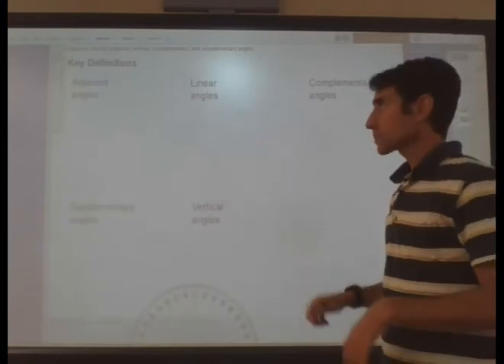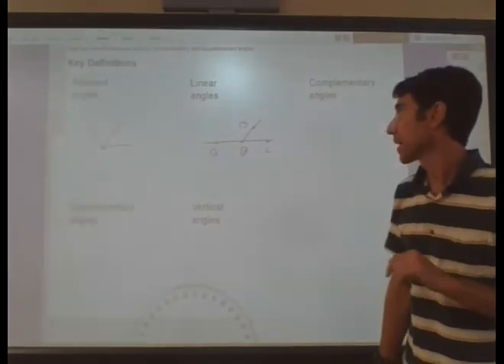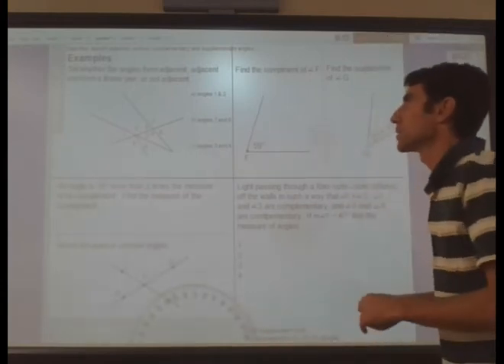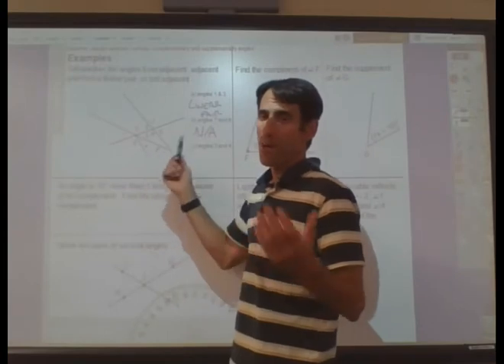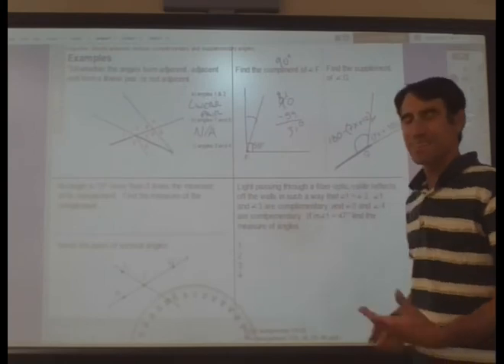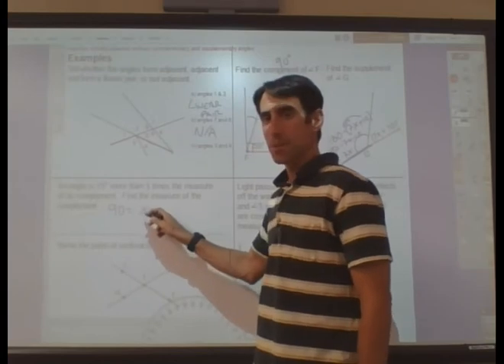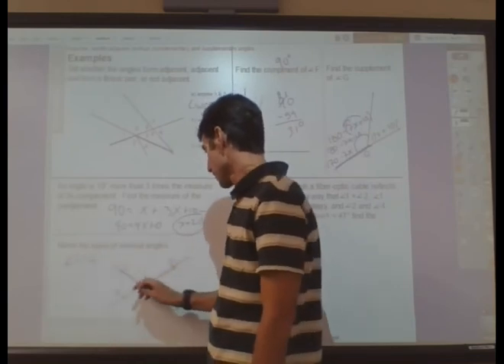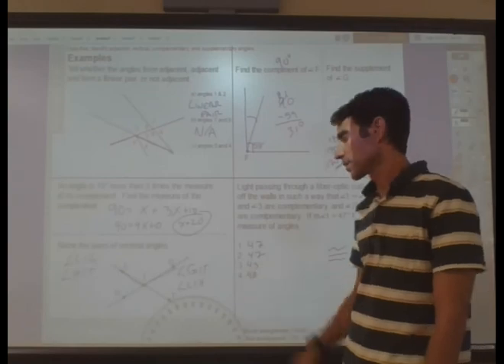Geo 1-4 examples